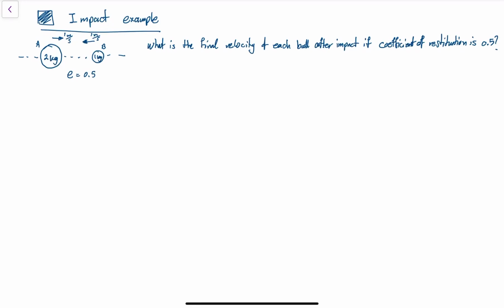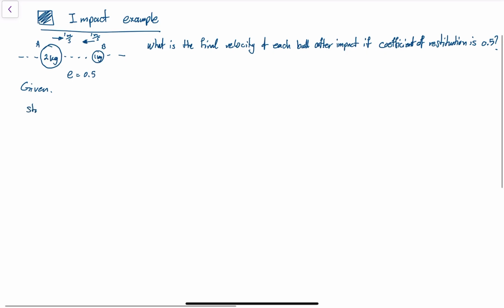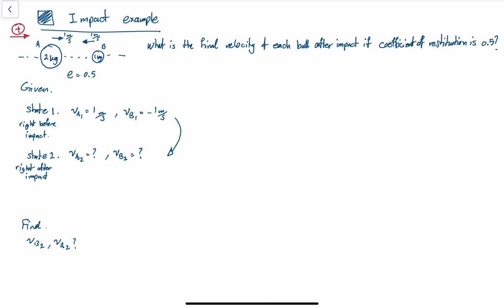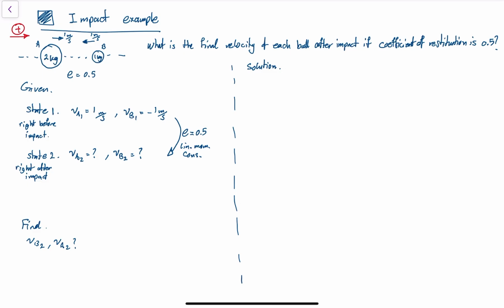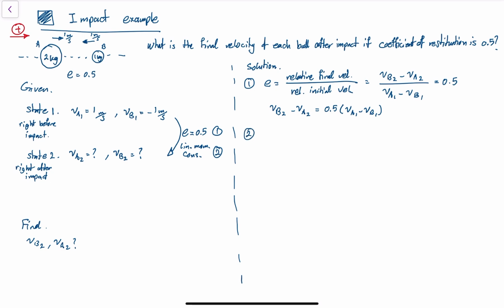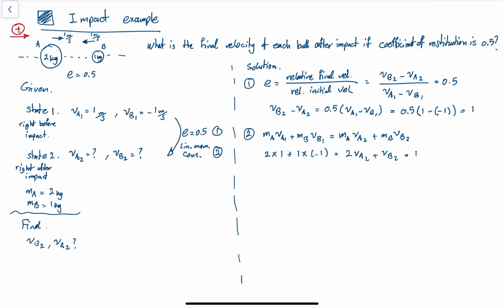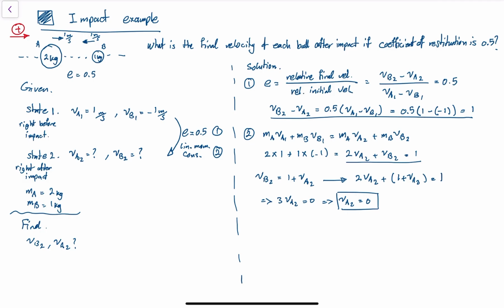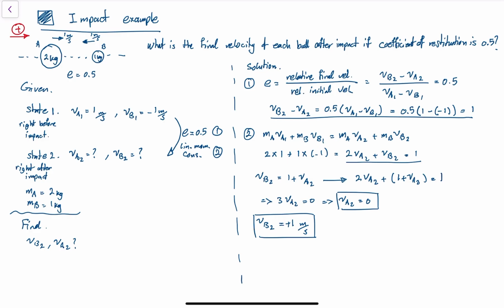Dynamics - Impact example